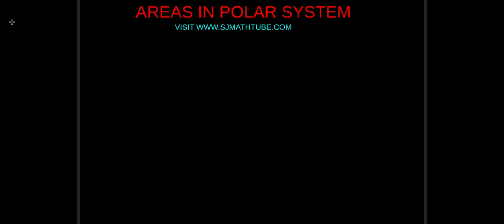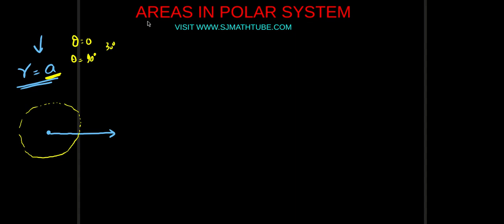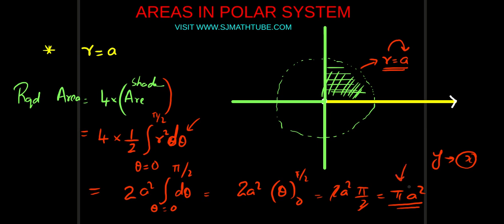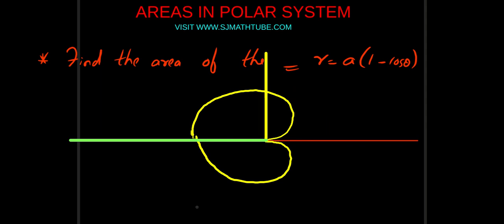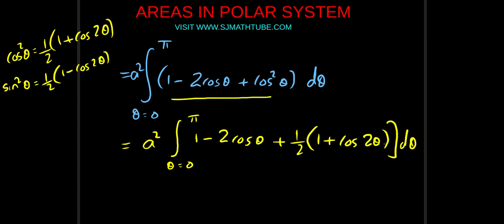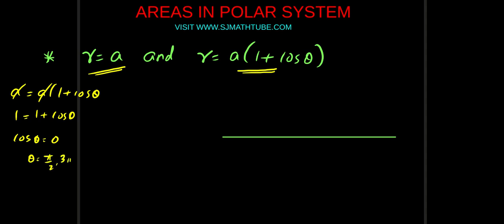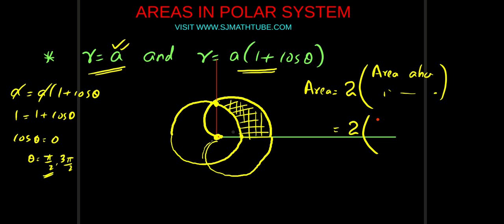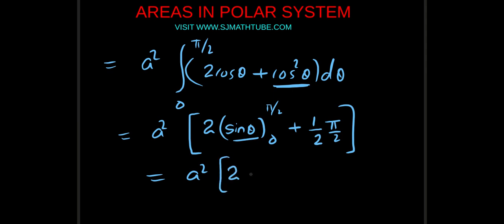EXAM PREP SERIES : TU IOE MATH (I/I) AREAs Using INTEGRATION - 5 : Areas In Polar System NUMERICALS